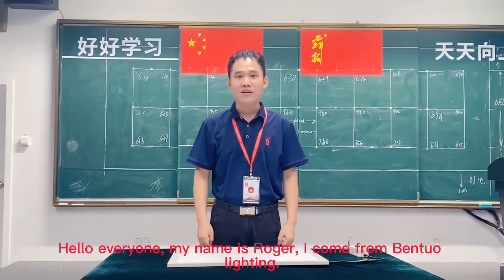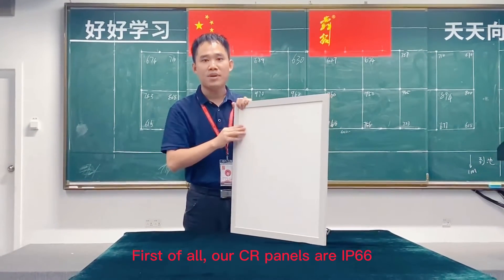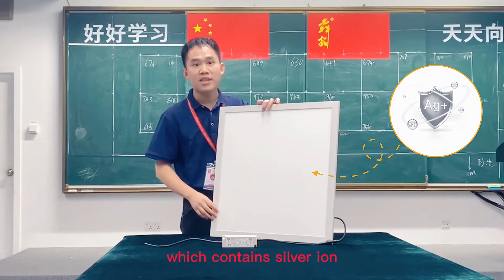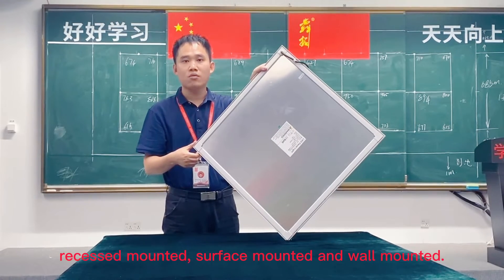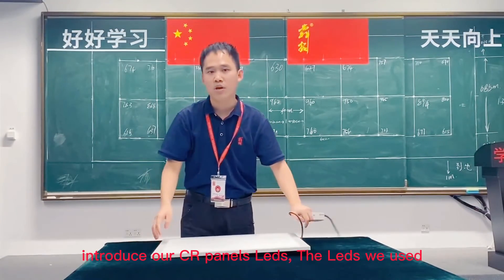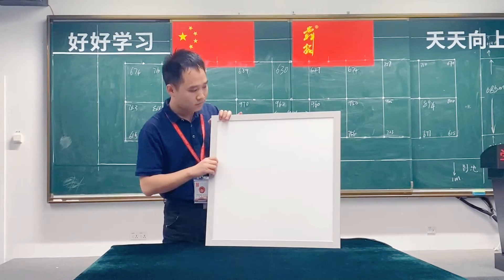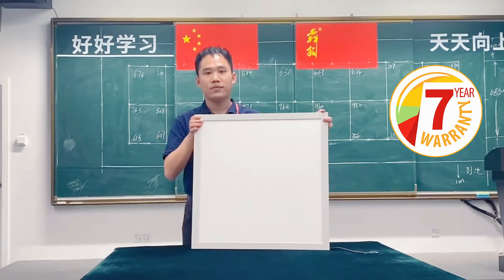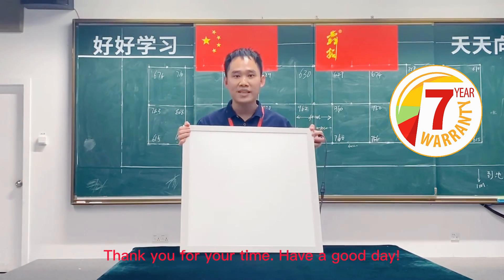BTHL Cleanroom panel introduction for medical observation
BTHL S24-CR panels owns the features & benefits as follows:

1) No iron material inside S24 CR panel;
2) IP54 rating as standard; IP66 available. Humid & chemical vapor resistant! Ensure safety of luminaire.
3) COI 1.2;Meet the regulation of COI below 3.3,Helpful to nurses & doctors for medical observation & diagnosis
4) Antibacterial powder coated on diffuser & aluminium frame! Always keep clean on the surface of luminaire.
5) UGR19; Equipped with micro-prismatic diffuser. Less glare.
6) 7-year-warranty; Exclusive design of bended aluminium backplate,better heat dissipation,longer lifespan
7) ENEC, CE ,RoHS certified; Reliability ensured!
8) THD below 5 Tridonic driver,DALI dimmable as suggested.  Devices with lower THD tend to produce less unintentional interference with other electronic devices.
9) Thinner than traditional cleanroom panel. Easier to install.